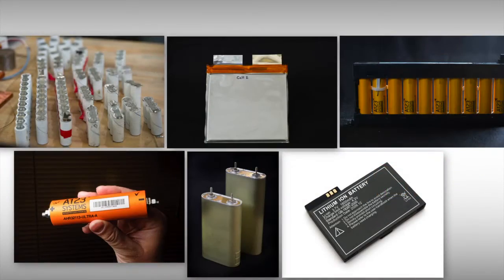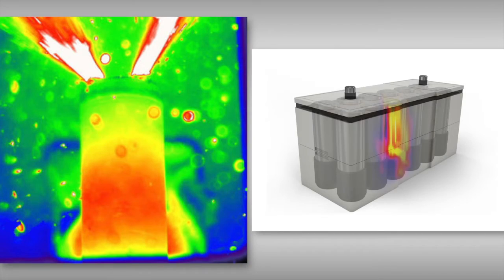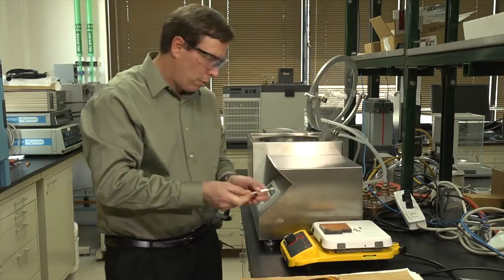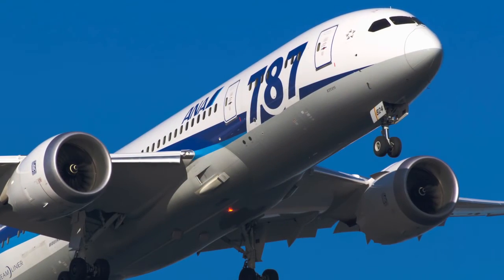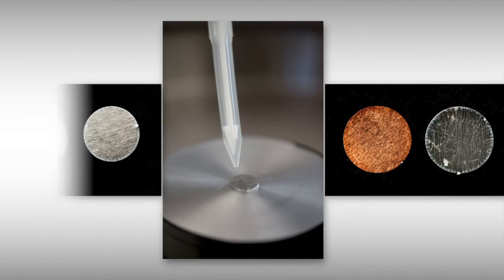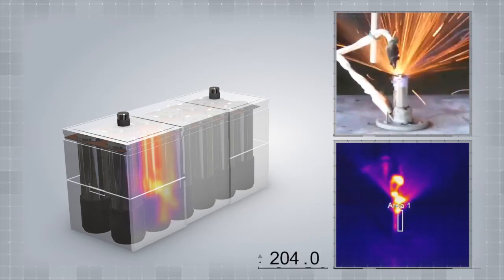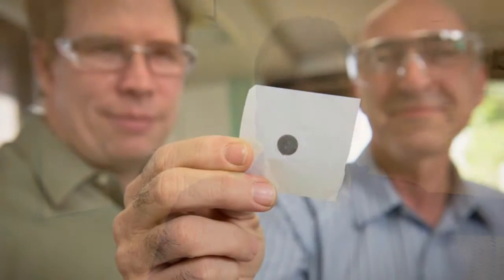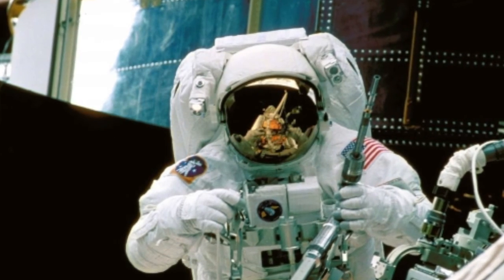What Industry Is Saying About the Battery ISC Device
This video was produced when the laboratory operated as the National Renewable Energy Laboratory (NREL). The laboratory is now the National Laboratory of the Rockies (NLR). NREL’s patented Battery Internal Short-Circuit (ISC) Device is the first mechanism able to accurately simulate a true internal short circuit within a battery cell, providing researchers and battery manufacturers reliable data to determine how the size, resistance, and location of an internal short circuit will impact reactions—from most severe to benign—across a variety of battery designs. NREL partners are seeing the benefits of the Battery ISC Device through testing and modeling of their own battery designs, enhancing the safety and integrity of lightweight, high capacity batteries.